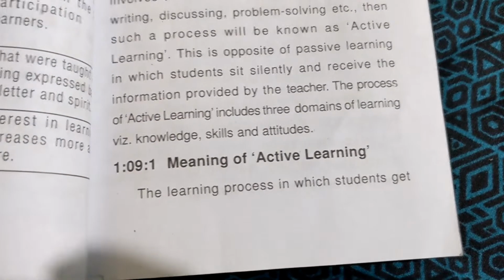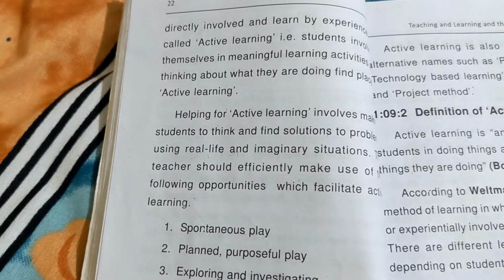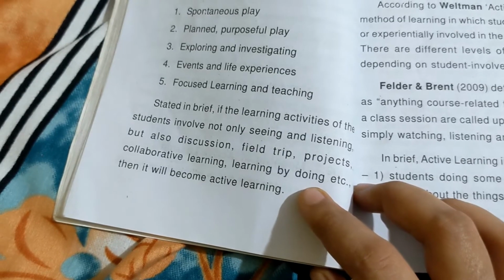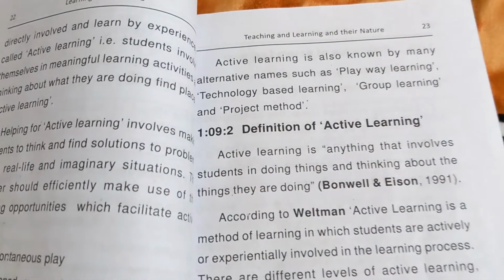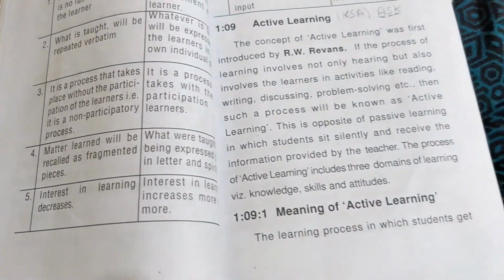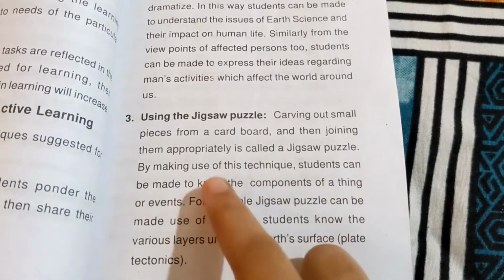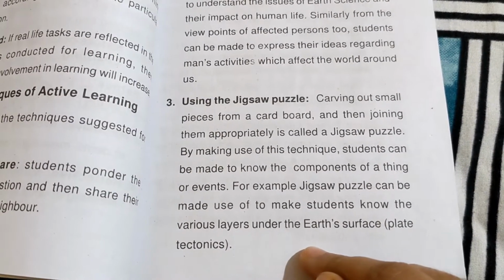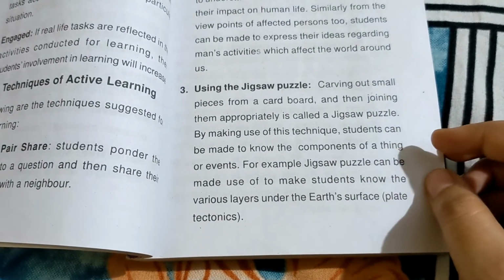Meaning and Techniques of active learning/B.Ed/Imp Ques/Learning and Teaching/1st semester/Unit 1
School management and administration

Pedagogy of any subject ( common question)